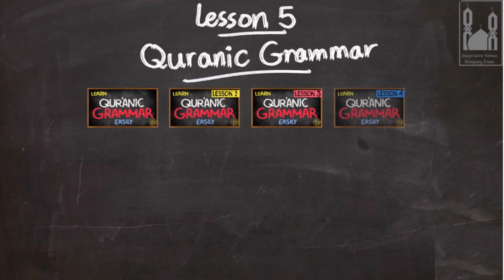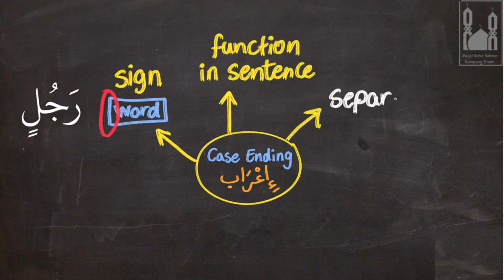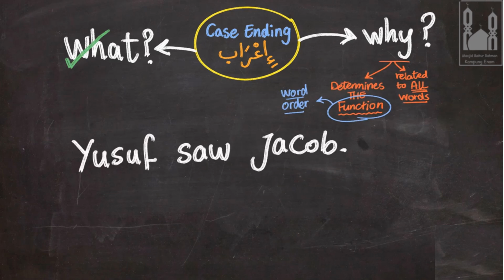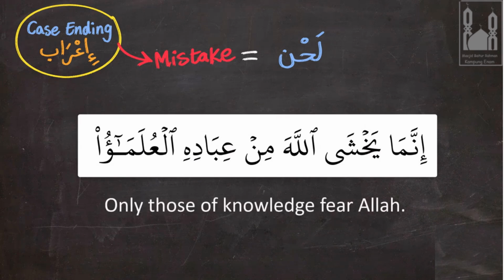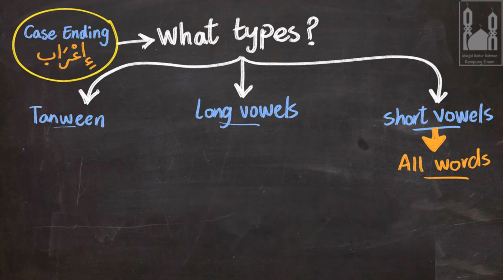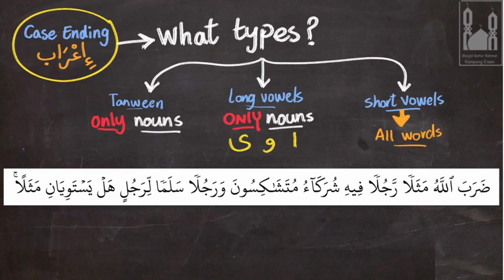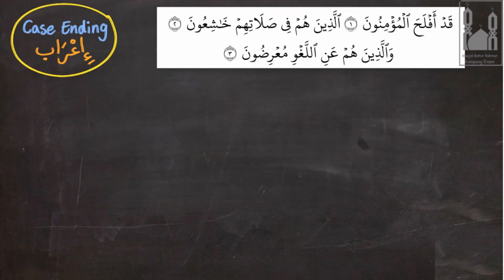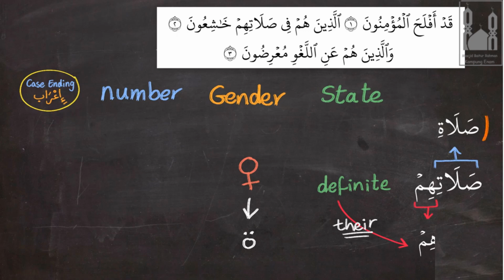Tata Bahasa Arab pel 5